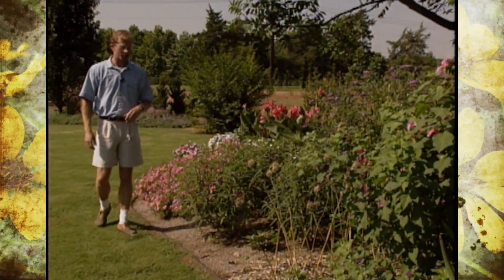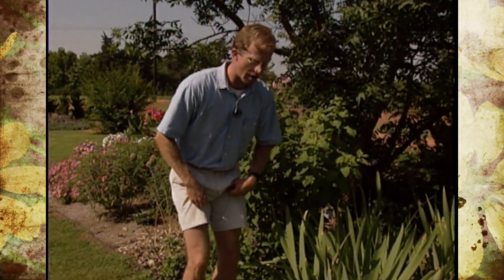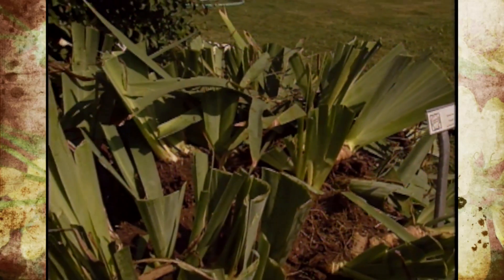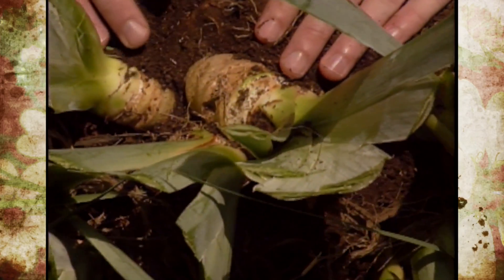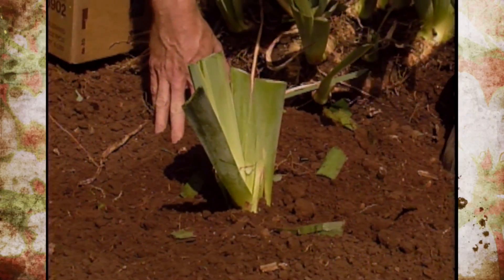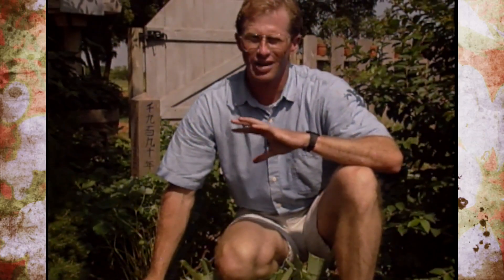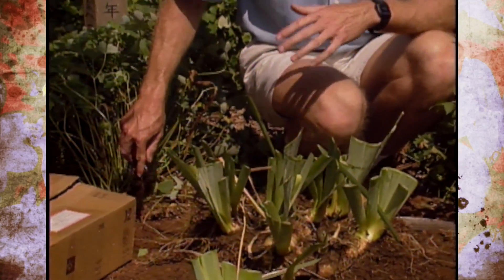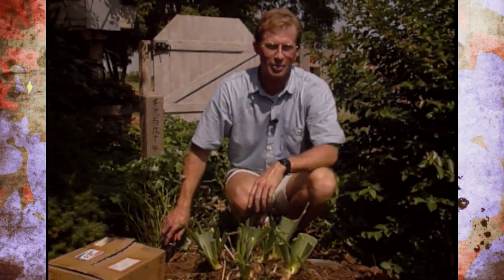Dividing Spring Flowering Perennials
8/15/92-Host Steve Dobbs shows viewers how to divide spring perennials.